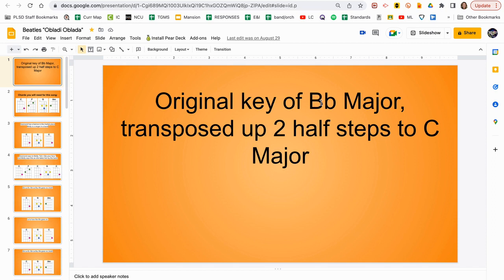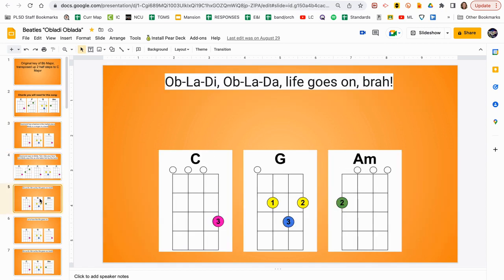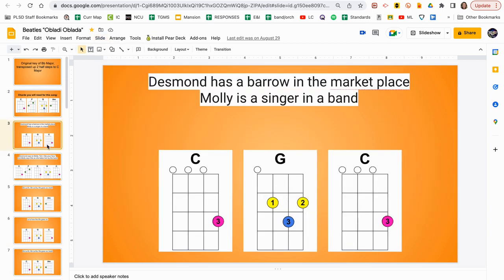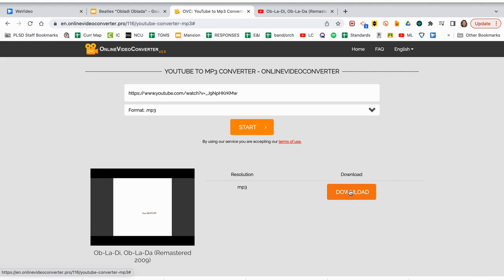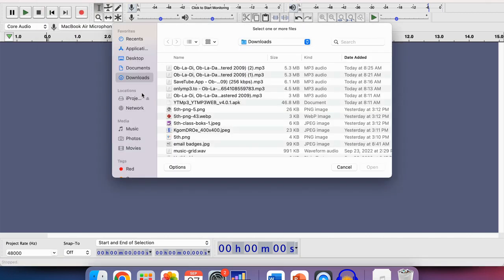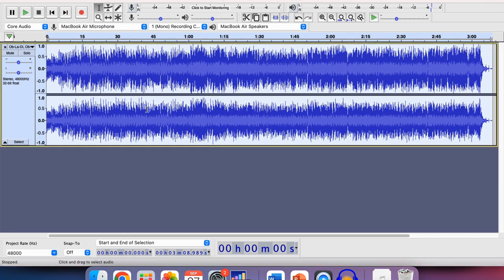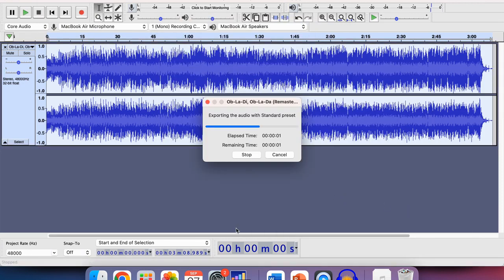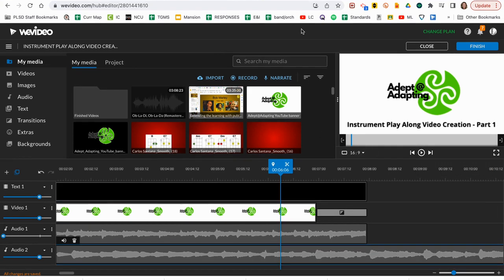Instrument Play Along Video Creation - Part 1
This is part of a series of videos of tech tool tutorials that can make your teaching and student learning more efficient and effective.